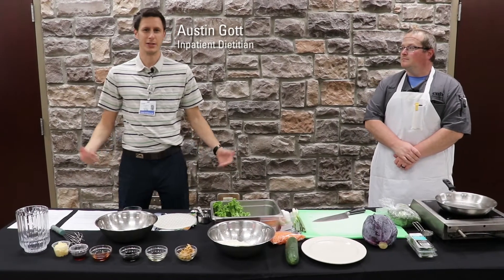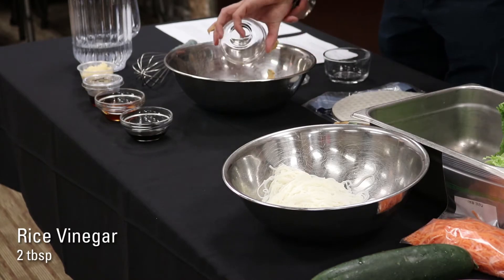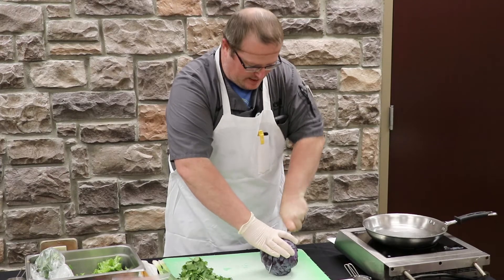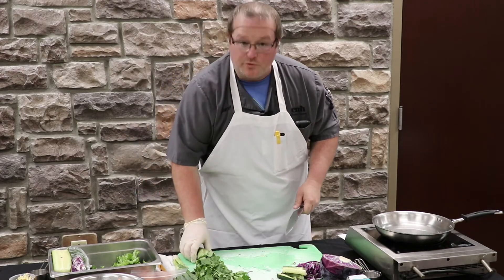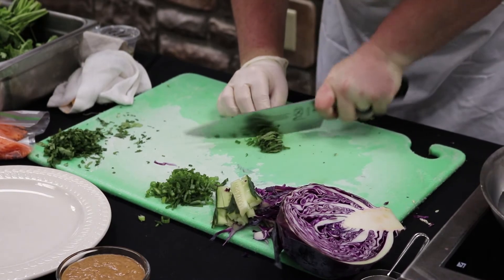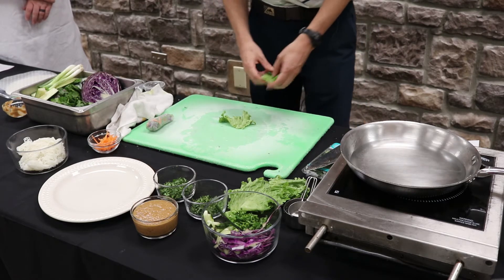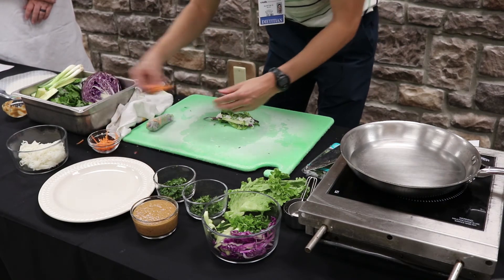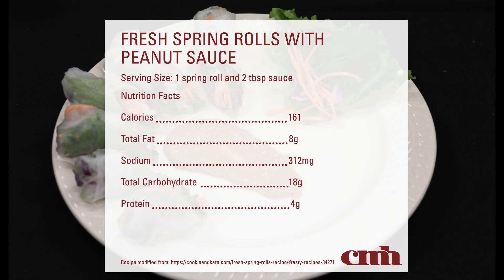CMH Fresh Spring Rolls with Peanut Sauce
May 2020 CMH Healthy Balance Cooking Class